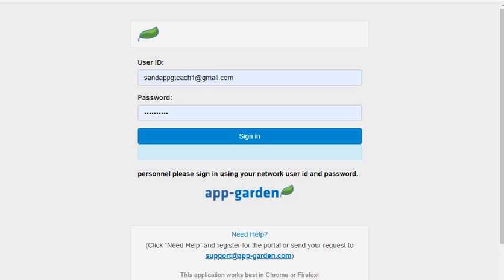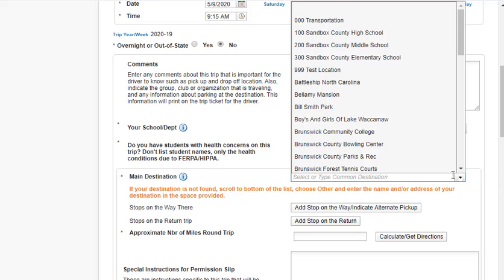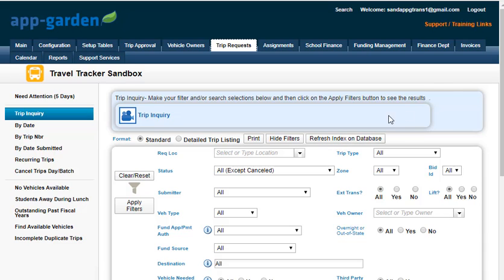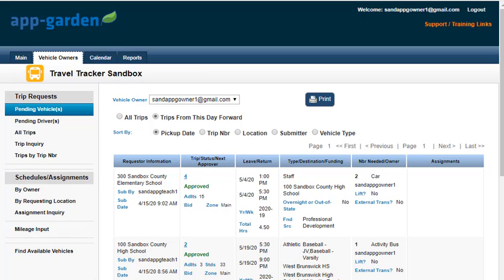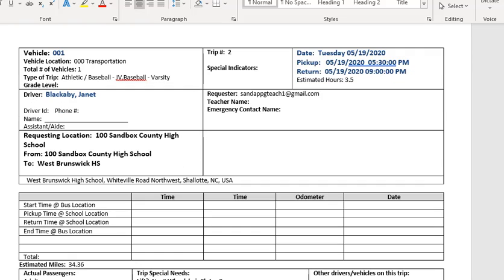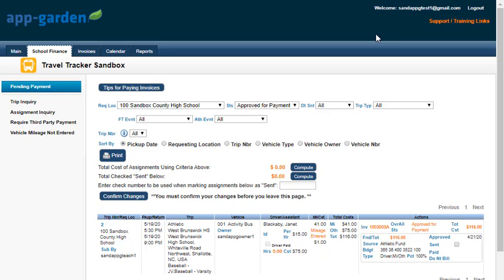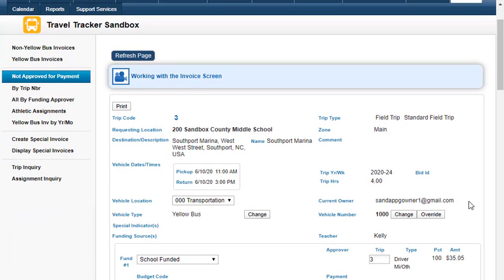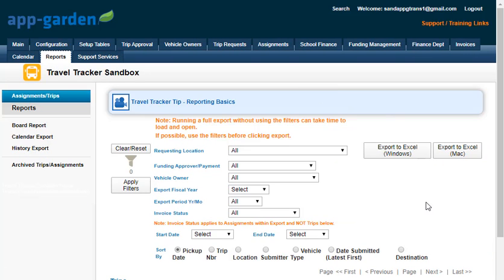Travel Tracker - The Sandbox